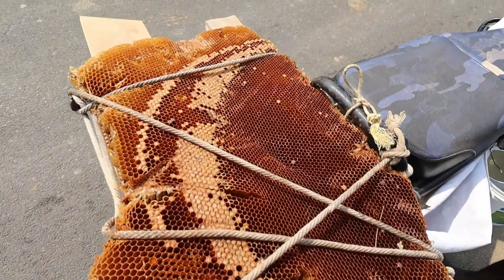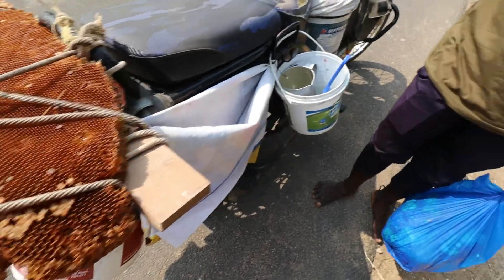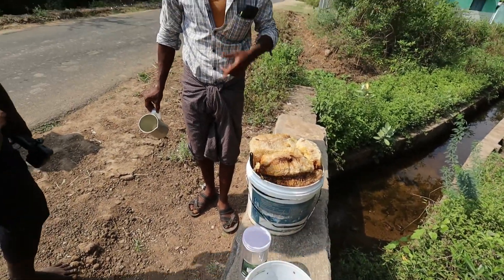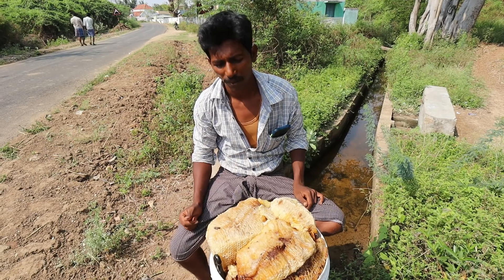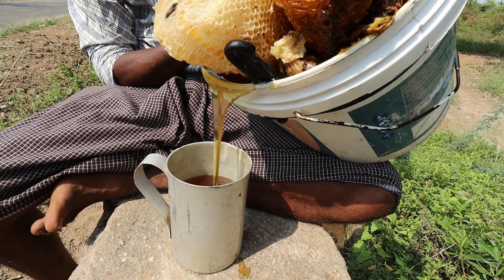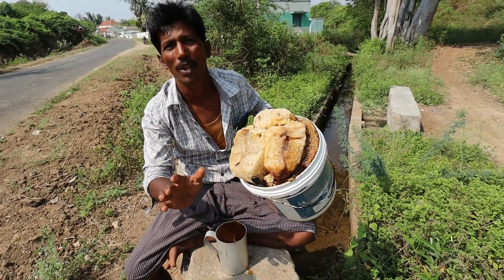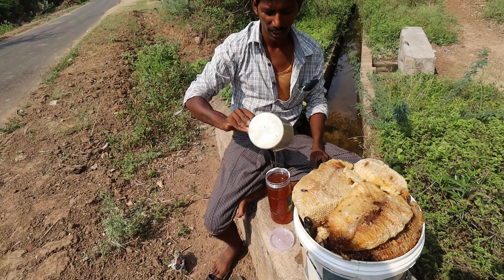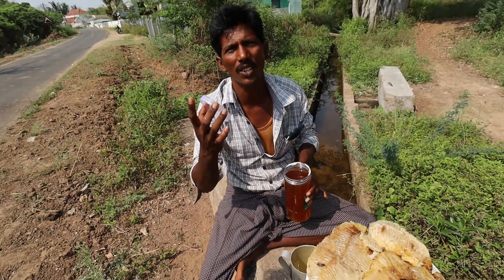Do you know what is this!!! Mountain Honey#tamil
This video tells about of goodness of honey and the procedure to use it.